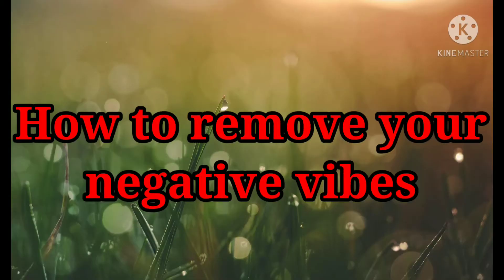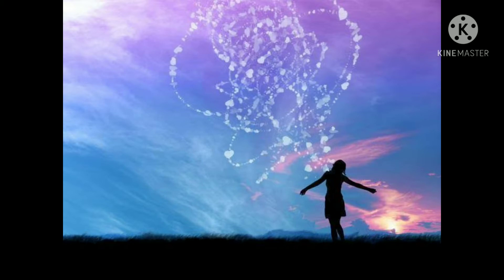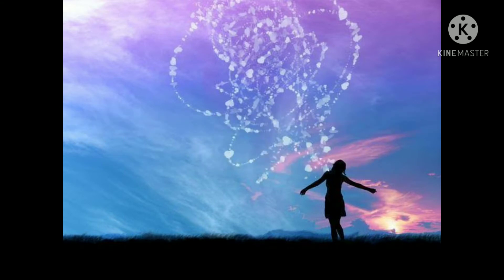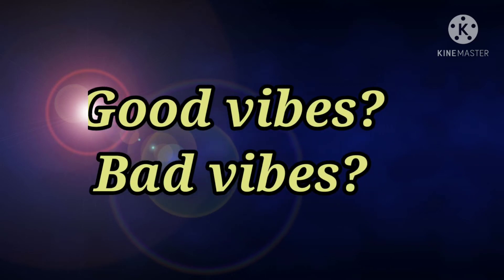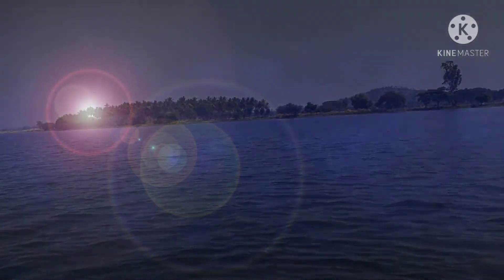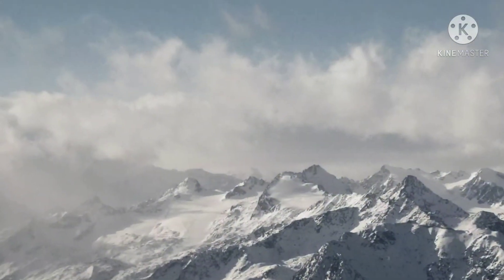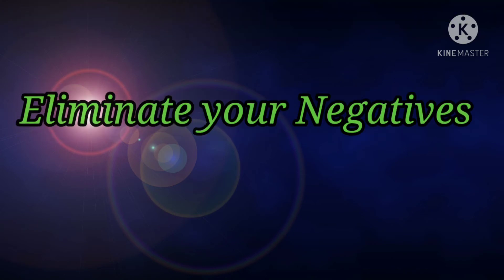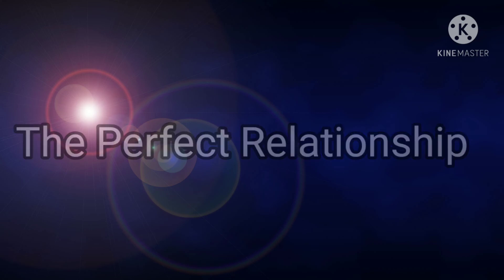How to Remove Negative Thoughts-Law of attraction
Once you relpace negative thougts from positve one,you will having positive results.